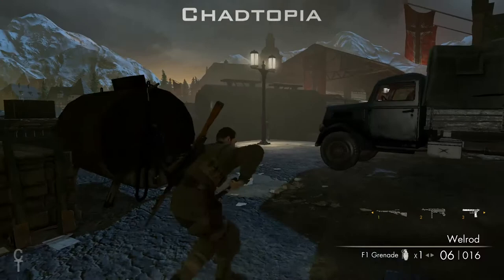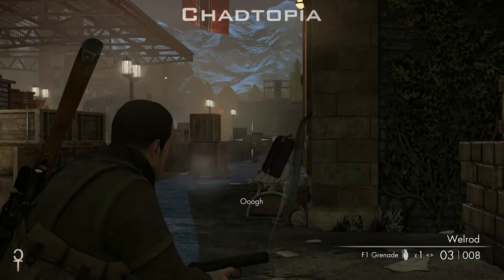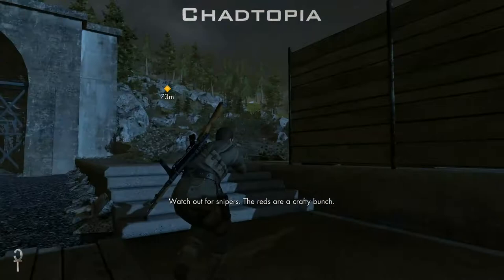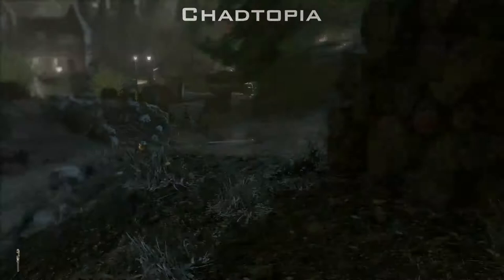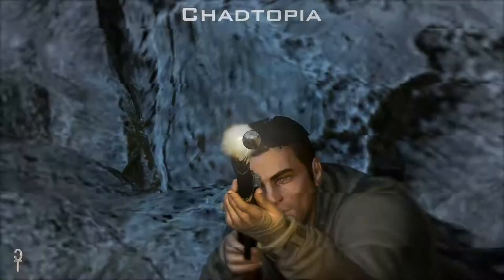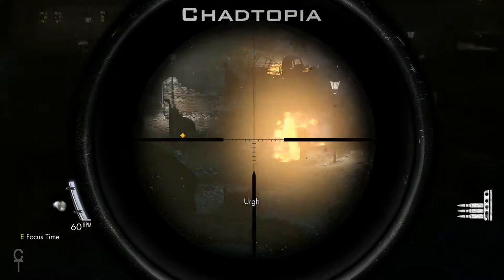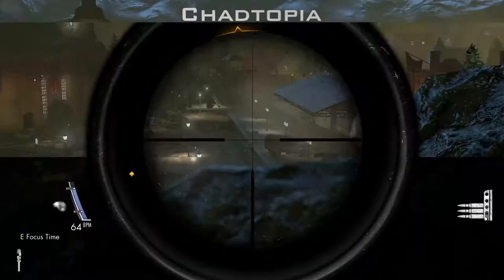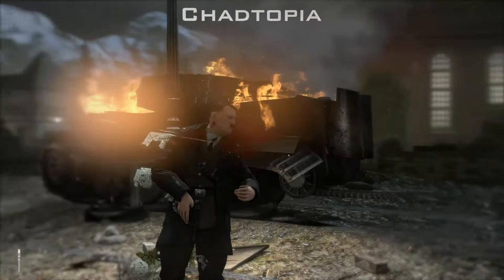Sniper Elite - Kill Hitler DLC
Albeit on Easy mode, just to try it out, I decide to take some potshots at Adolf